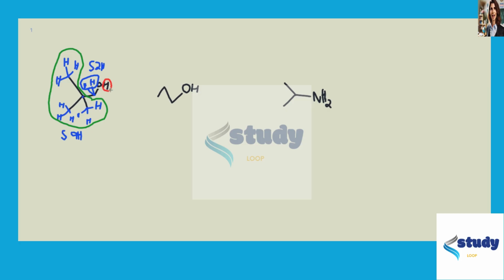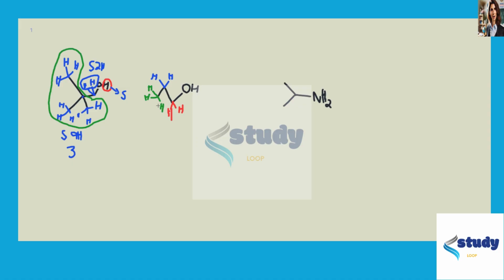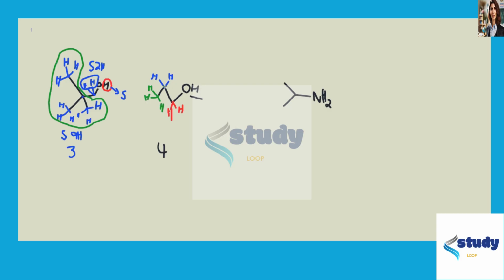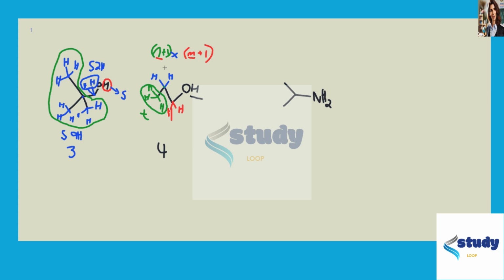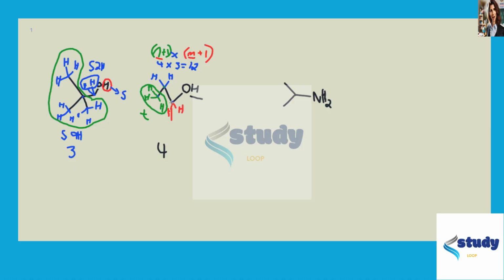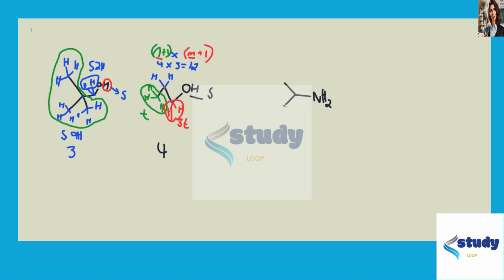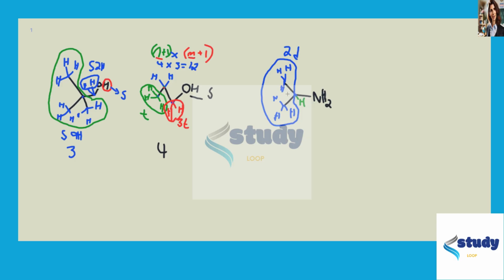[Chemistry] How many signals are present in the NMR spectrum for each molecule? What splitting is